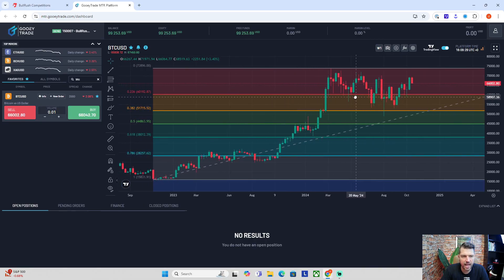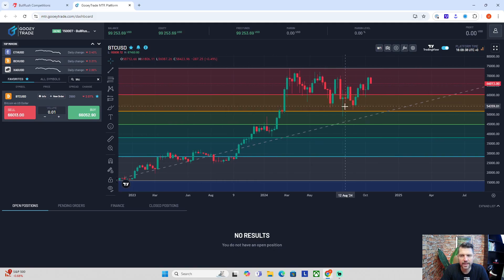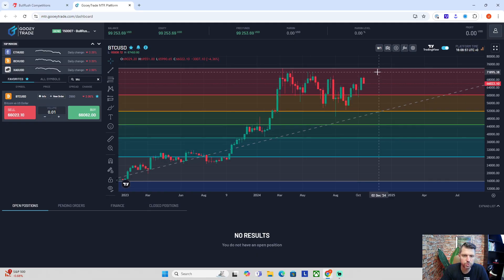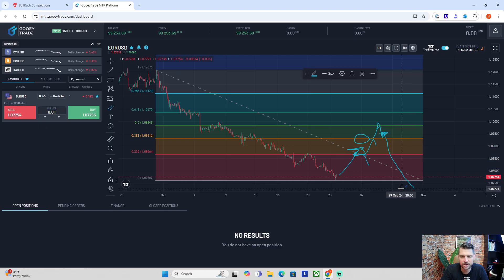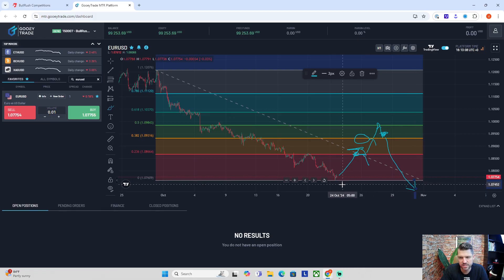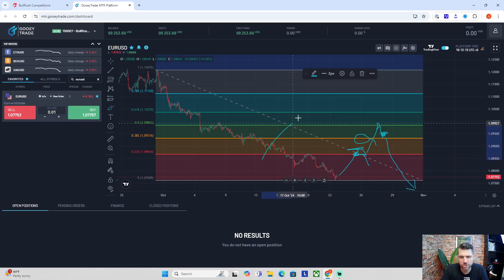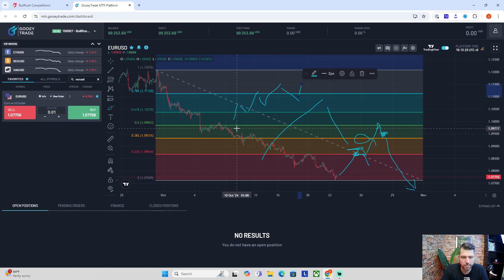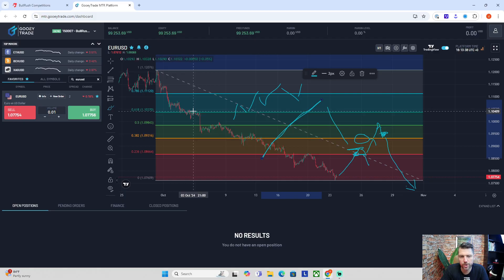Fibonacci Trading: Math That Makes Millions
Trent Hoerr Explains Fibonacci Sequence & Pro Tips for Smarter Trades
In this exclusive video, BullRush CEO Trent Hoerr breaks down what the Fibonacci sequence is and how to use it to sharpen your trading skills! Discover the fascinating history of the Fibonacci sequence and its impact on markets - from the Fibonacci spiral and golden ratio to the Fibonacci scale and Fibonacci retracement. Trent will walk you through everything: Fibonacci numbers in nature, the Fibonacci pattern, and the Fibonacci series formula.

🚀 Plus, learn how traders use Fibonacci retracement for competition trading success! Whether you're in a prop firm competition, trading contest, or simply leveling up your skills for a trading challenge, these insights could be your edge. Ready to see how Fibonacci can transform your trades? 🔥

Time Stamps
0:00 - Intro
0:12 - Who or what is Fibonacci?
1:43 - Why Is Fibonacci so interesting?
4:04 - How to pull up a Fibonacci Retracement
8:24 - Using Fibonacci Retracement on a chart.
11:34 - Outro

Join us for the ultimate trading competition experience. Enter our trading competitions today and prove you're the top trader! Win big with real prizes, cash, and crypto. Ready to claim your spot on the winners' podium? and register today!